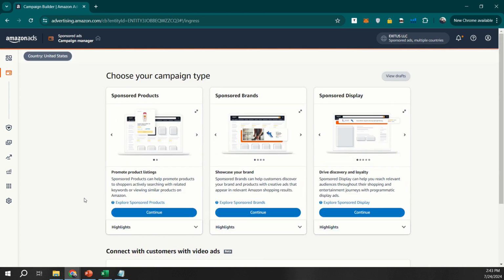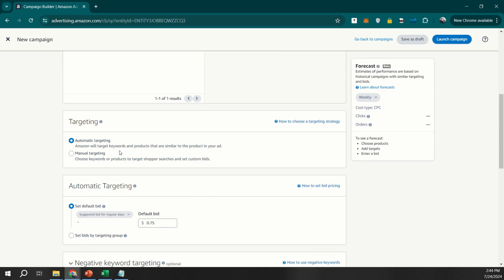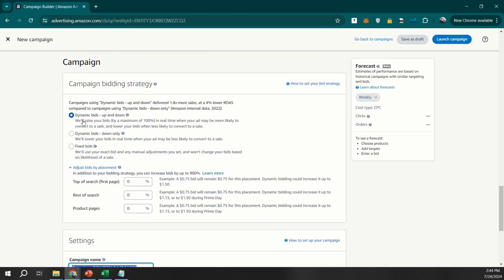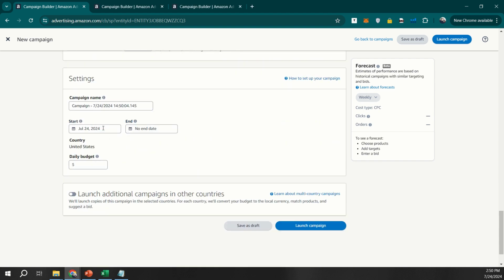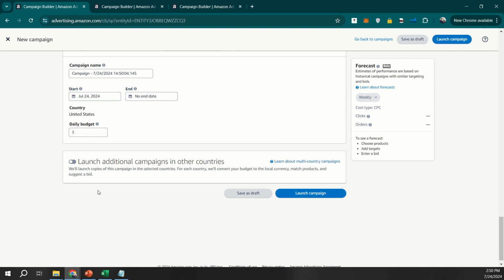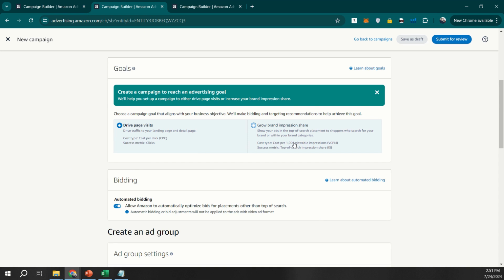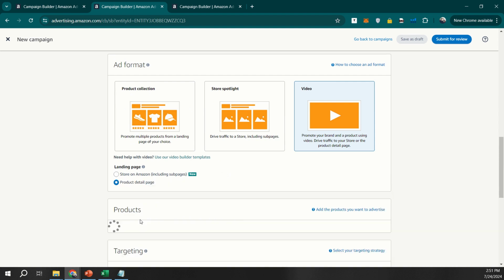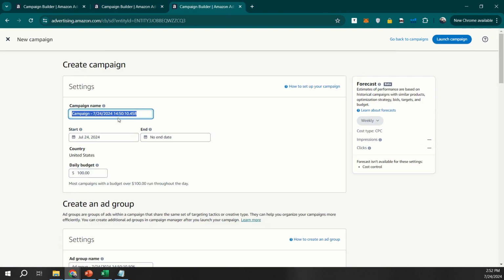Amazon PPC Made Easy: Step-by-Step Guide to Setting Up Your Campaigns | From 415K+ Seller Reviews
Unlock the Power of Amazon Advertising: Your Complete Guide to Setting Up PPC Campaigns

Ready to boost your sales on Amazon? Dive into our latest video, "Amazon PPC Made Easy: Step-by-Step Guide to Setting Up Your Campaigns," where we break down everything you need to know about Amazon Pay-Per-Click (PPC) advertising. This video is designed to help both new and experienced sellers understand how to effectively create and manage PPC campaigns that drive visibility and sales.

In This Video, You'll Learn:
PPC Basics: What Amazon PPC is, how it works, and why it's a crucial tool for sellers looking to increase their product visibility and accelerate sales.
Campaign Setup: Step-by-step instructions on how to set up your PPC campaigns, including choosing the right campaign types and structuring your ad groups.
Keyword Strategy: How to select and optimize keywords for maximum campaign effectiveness. Learn the difference between broad, phrase, and exact match keywords and when to use each.
Budget Management: Tips on setting and adjusting your ad budgets to ensure you're maximizing ROI without overspending.
Drive More Traffic: Well-executed PPC campaigns can significantly increase your product's visibility and bring more potential buyers to your listings.
Increase Sales: By targeting relevant keywords and customer segments, PPC helps you reach buyers who are ready to purchase, leading to higher conversion rates.
Gain a Competitive Edge: Mastering PPC allows you to outpace competitors by ensuring your products appear prominently in search results.
Whether you're launching your first product on Amazon or looking to enhance existing listings, understanding how to effectively use PPC is essential.

👉 Watch now and start optimizing your Amazon advertising strategy for success!